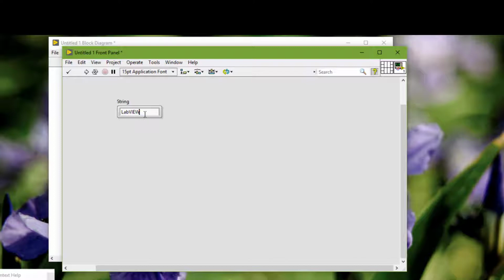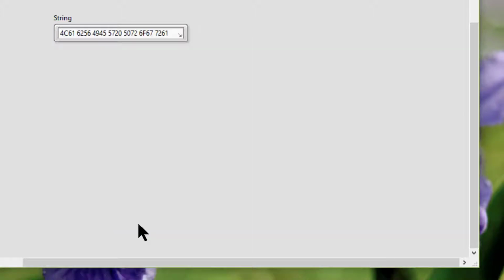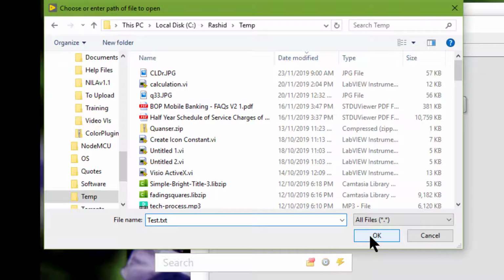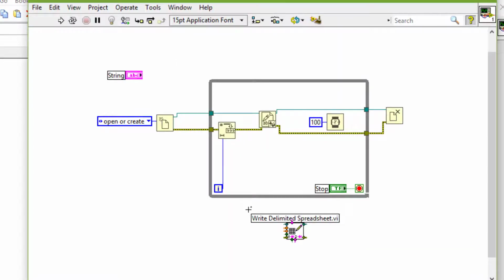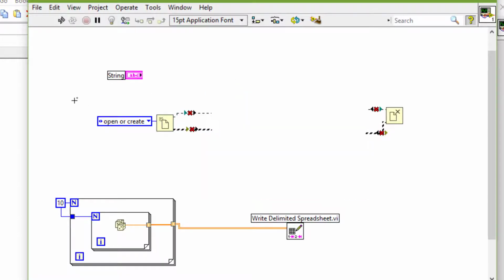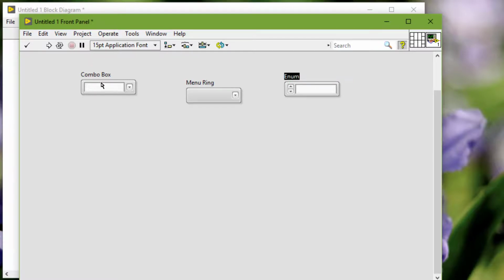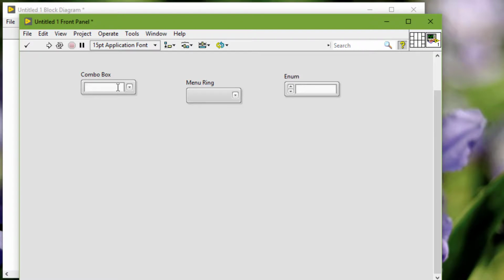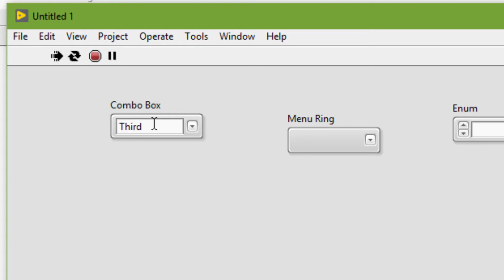String Controls, Indicators and Combo Box Controls in LabVIEW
We can right-click a string control or indicator to change the string display type and behavior, such as password display or hex display. We can also use VIs and functions from the File I/O palette to pass strings to an external file, such as a text file or spreadsheet.
Combo Box Controls
We can use combo box controls to create a list of strings we can cycle through, such as a pull-down menu. Combo box controls are different from ring and enum controls because they output data as strings instead of numerics.
As we type a string in a combo box control at run time, LabVIEW selects the first, shortest string in the control that begins with the letters we type. If no strings match the letters we type and the control does not allow undefined string values, LabVIEW does not accept or display the letters we type in the control.
We can press the Up and Down arrow keys to cycle through combo box values.